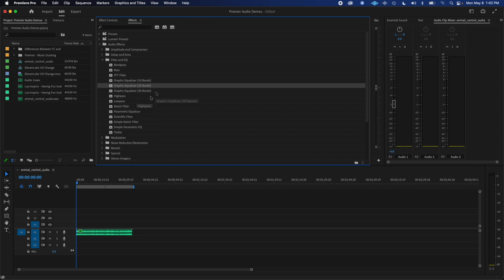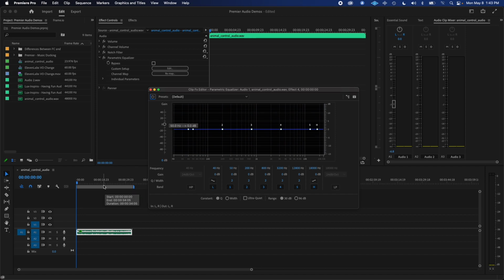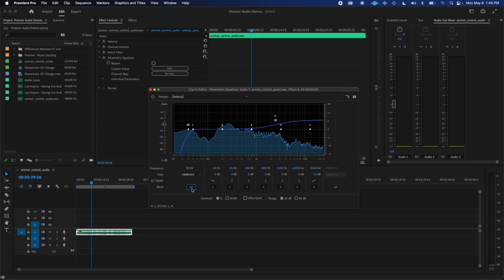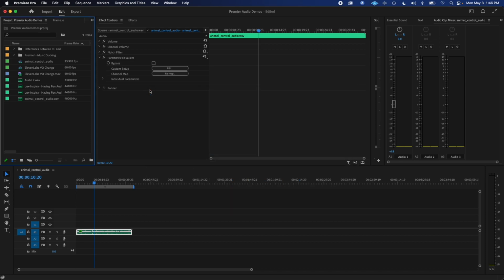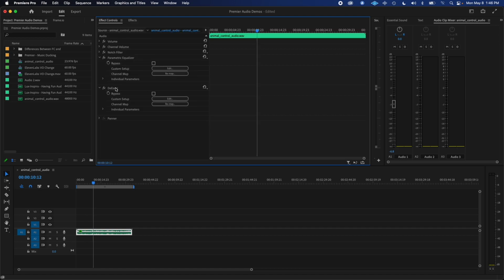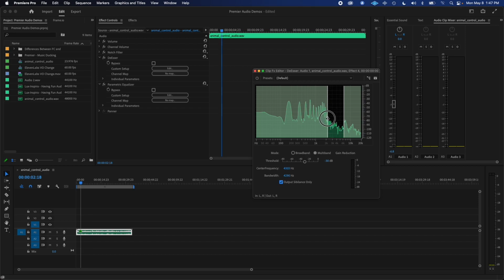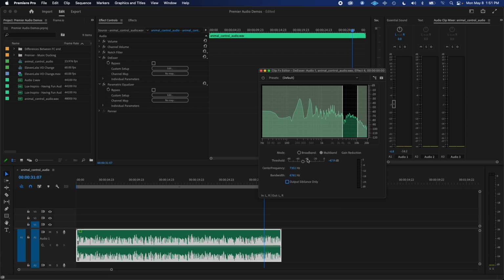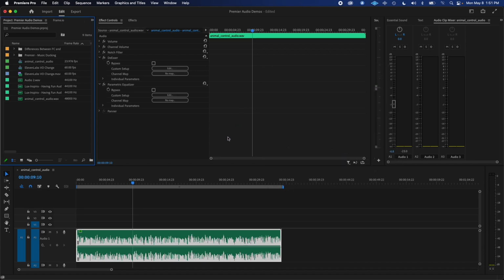EQ and DeEssing in Adobe Premiere